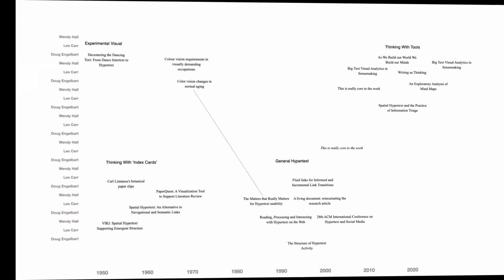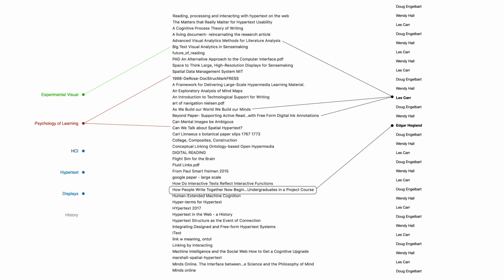Early work for PhD before Visual-Meta